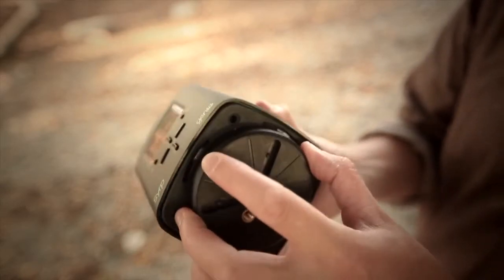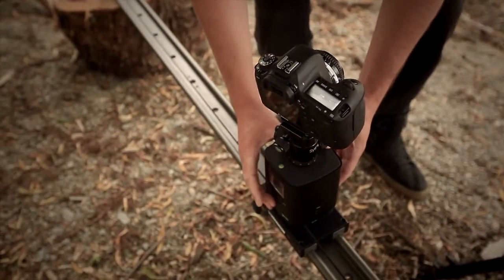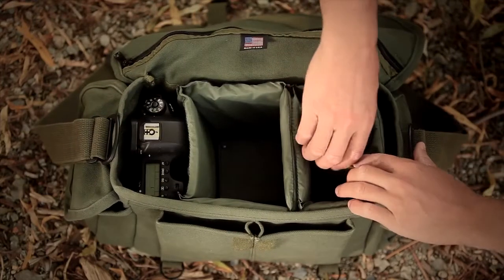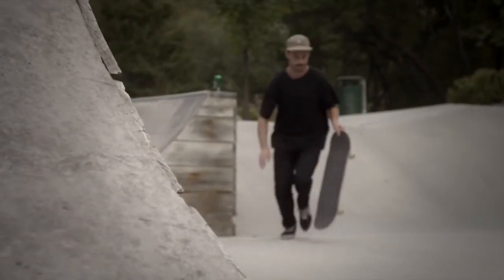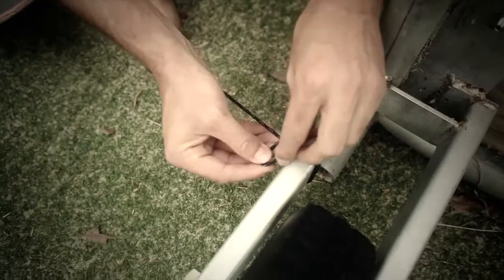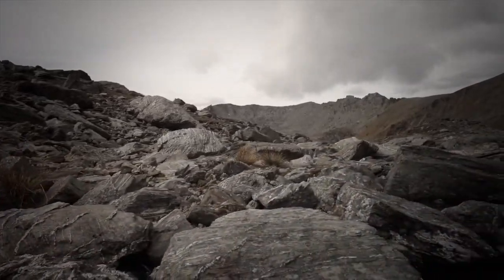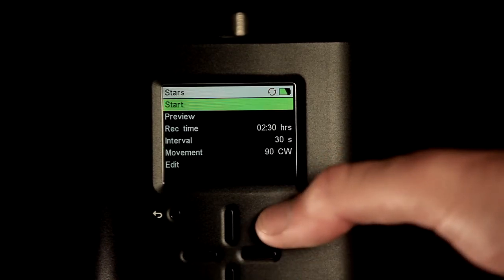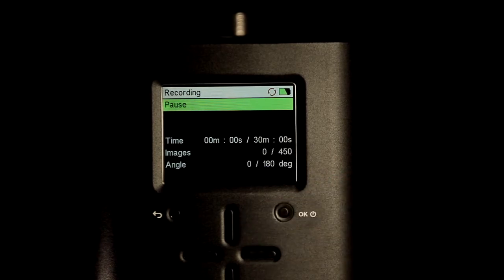Genie by Syrp - Motion Control Time Lapse Device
The Genie! A simple, affordable and extremely easy to use device used for motion control and image capture for Time Lapse Photography + real time video.

The Genie is an all-in-one device used to combine image capture with Motion Control capable of either Panning or linear Movement that's commonly used in Time Lapse Photography.

Simply attach your camera to the top of the Genie, plug it in and program it to move and shoot to your desired needs.

The key to the Genie is that it can be used with any existing film equipment apparatus on the market including Tripods, Sliders, Jib Arms, cable cams and more.

The interchangeable Panning and Linear accessories provide ultimate flexibility for range of movement and it's transportable size means you will never have to go without the option of motion control Time Lapses no matter how constrained your location maybe.